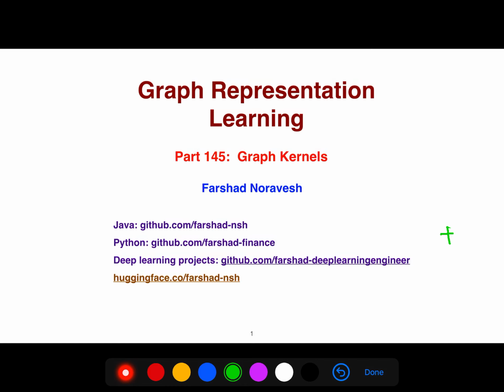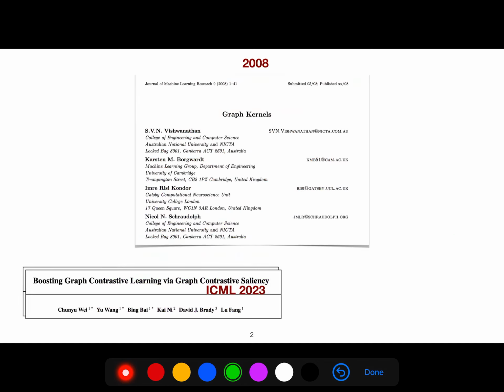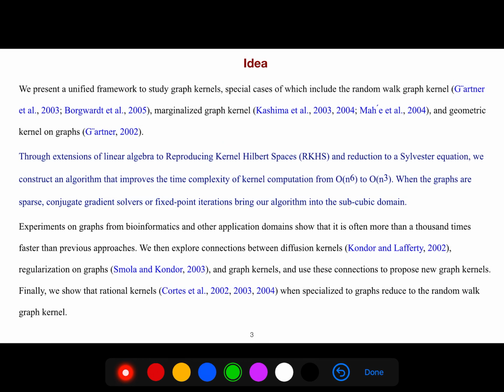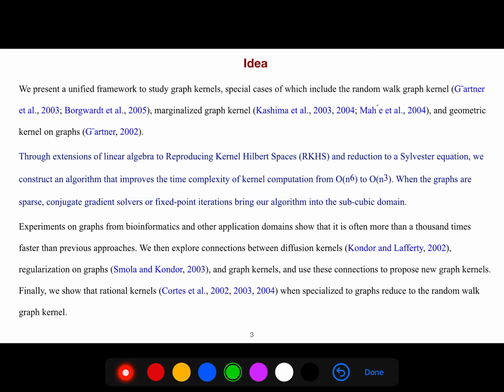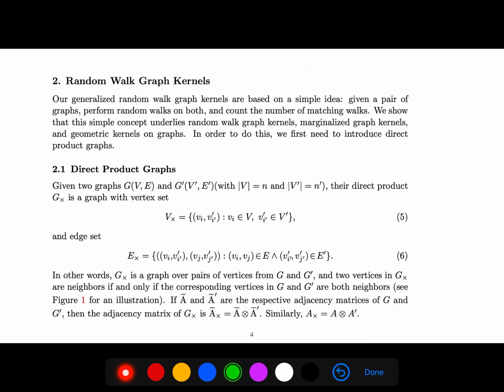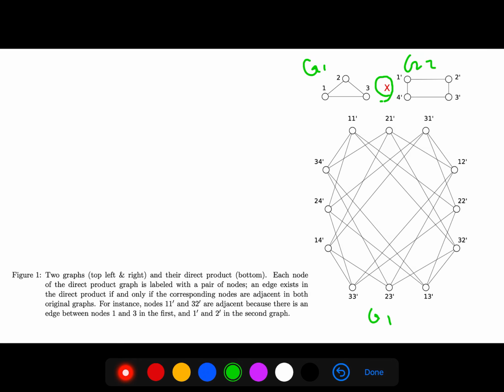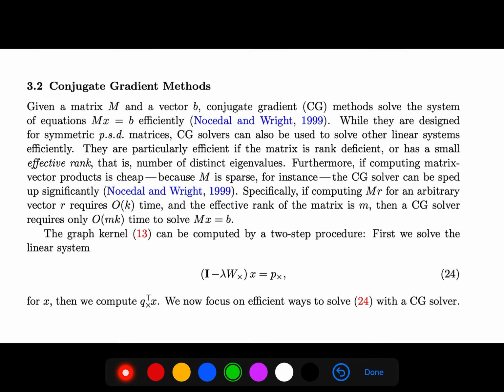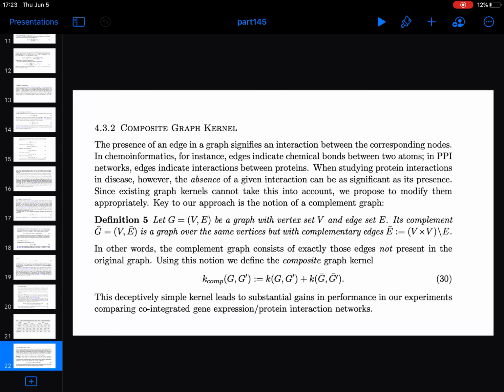Part145: graph kernels